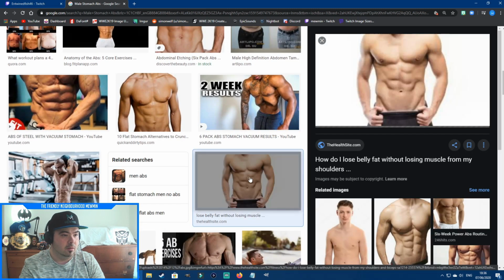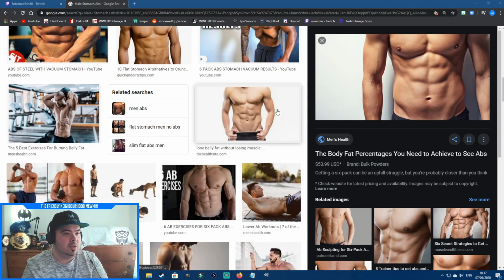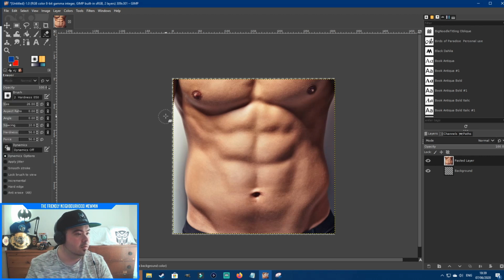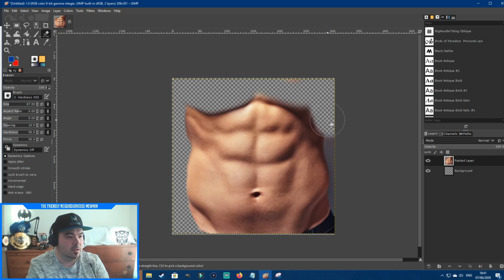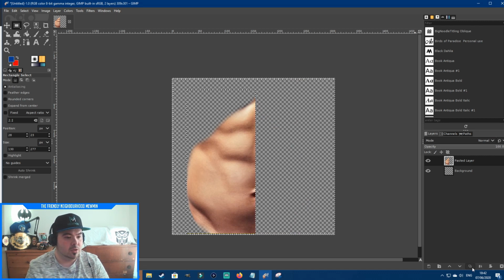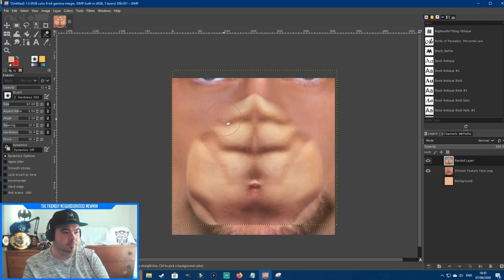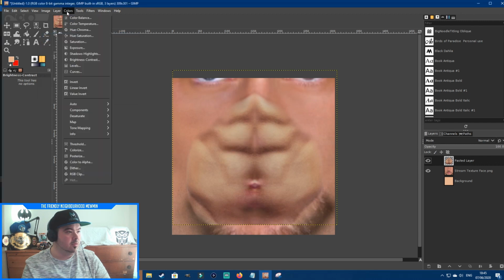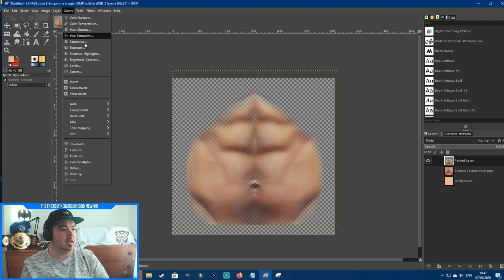WWE2K: How To Make Custom Body Textures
Welcome back to my WWE2K How To Series. In this video, a method I have been using grabbing some body textures to use in game and match them up to the face texture colour as well.

For more textures and updated templates. Come joing my Discord or come see me live on Twitch where I stream tutorials and play a variety of games.